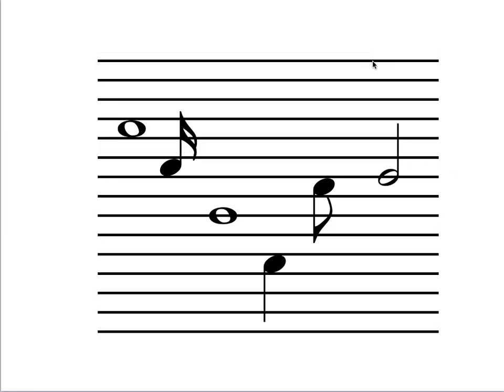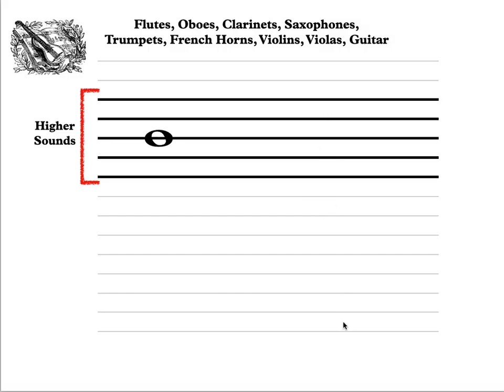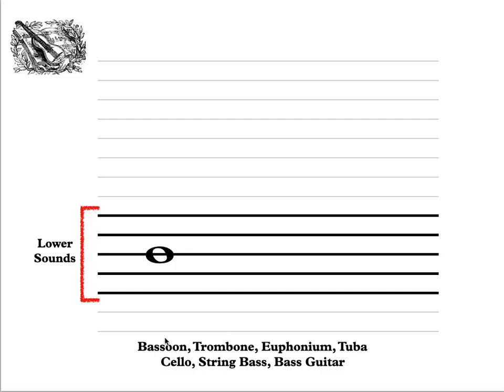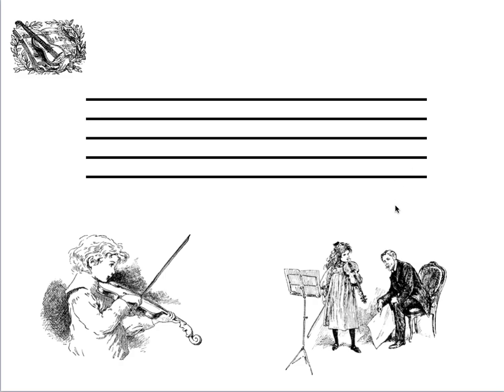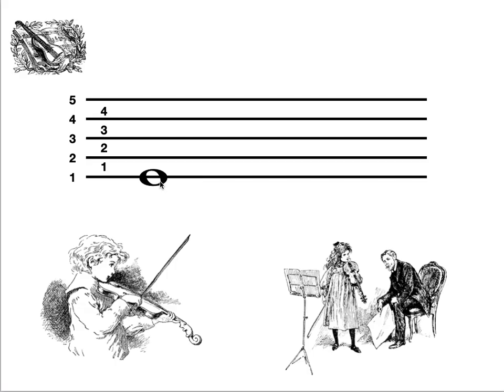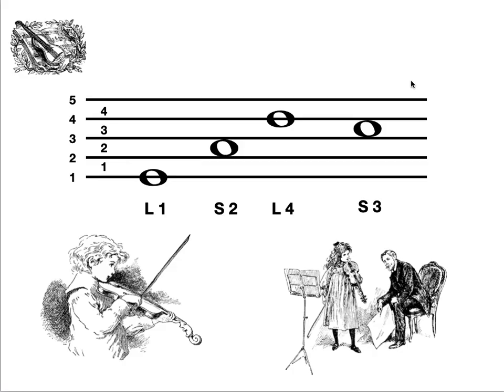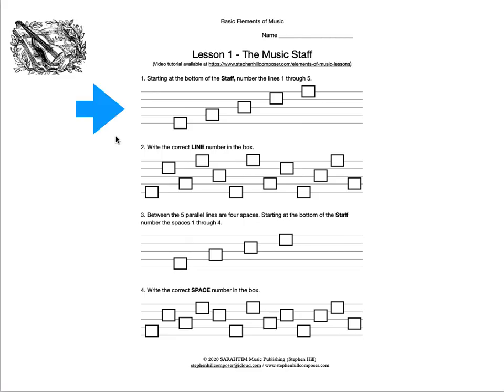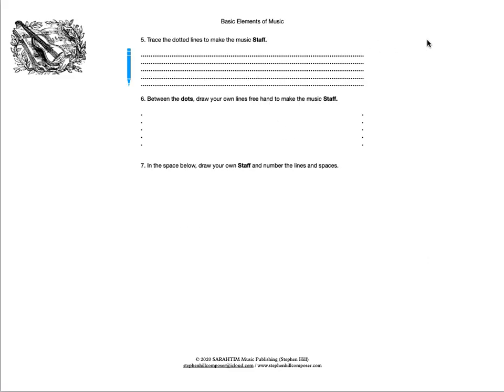Basic Elements of Music: Lesson 1 - The Music Staff (SARAHTIM Music, Stephen Hill)